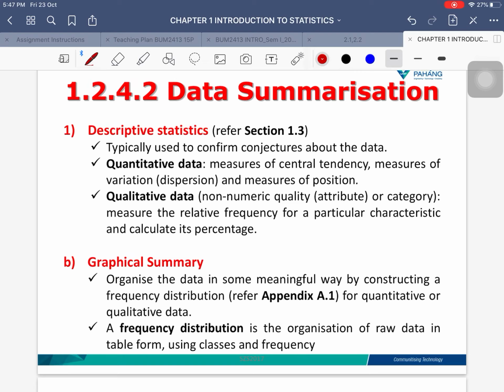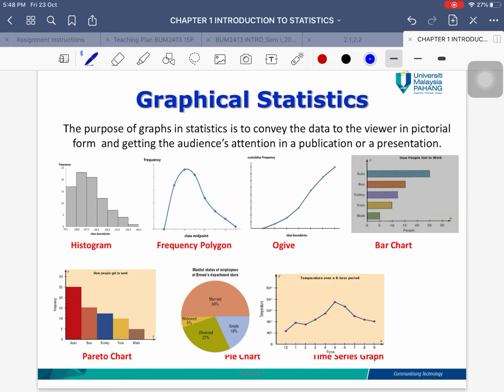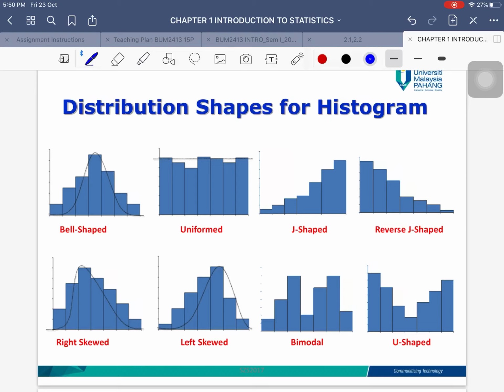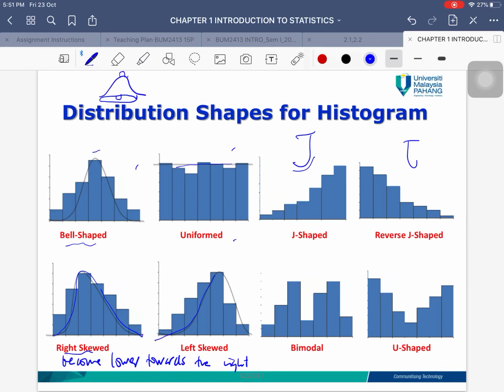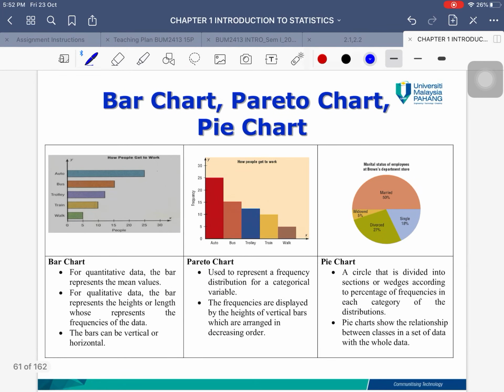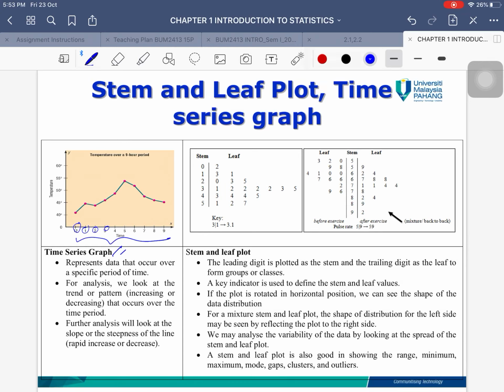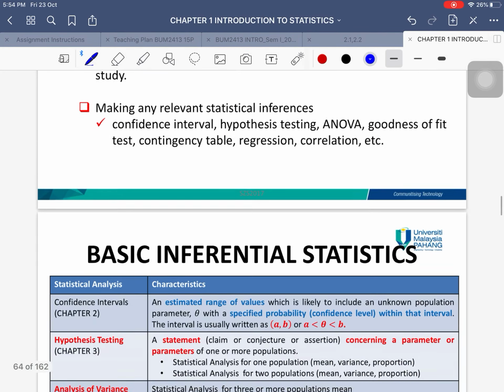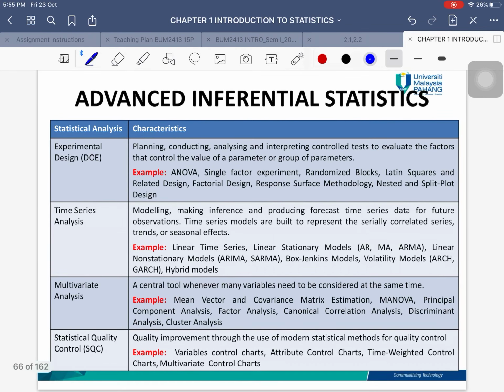1.2 Part 4